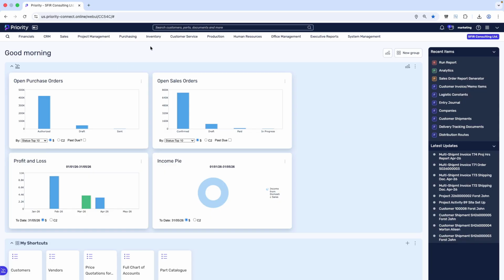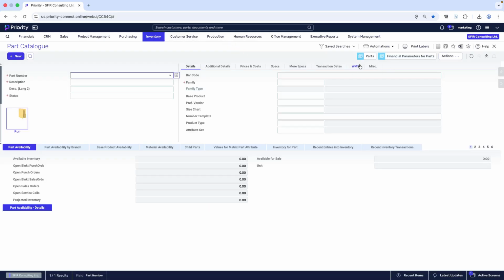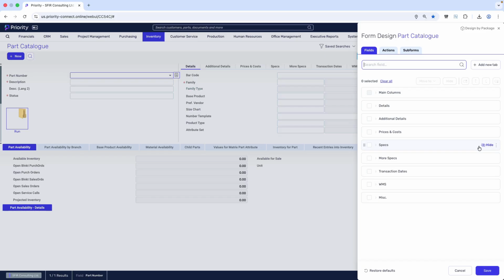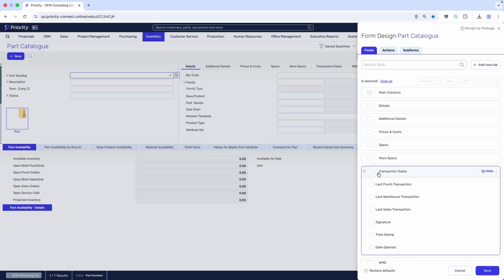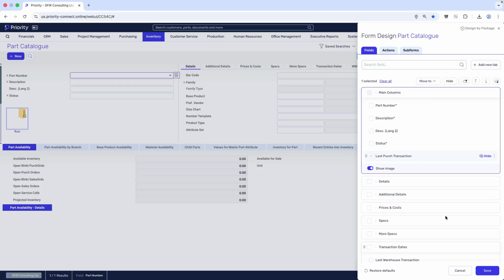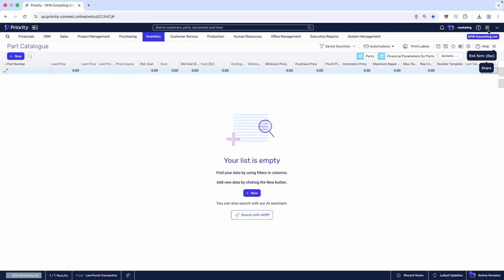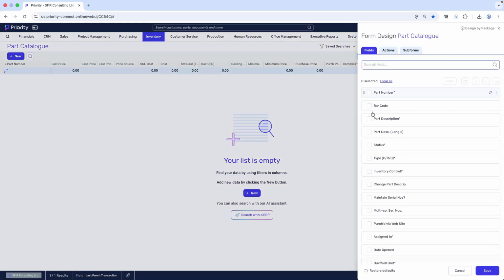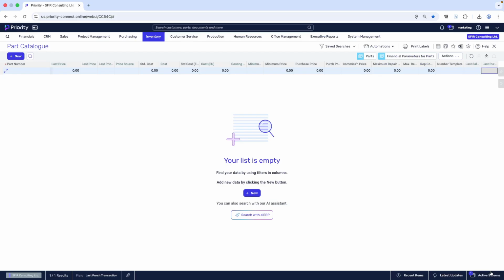How to Move Fields in Priority ERP to Match Your Workflow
If your team is working around a default screen layout that does not reflect how your business actually operates, customize fields in Priority ERP and put the right data front and center. Priority is one of the few ERP systems that gives every user the power to rearrange their screen without IT, without code, and without a consultant.

In this tutorial you will learn:
• How to access Form Design using the cogwheel or Ctrl-B / Cmd-B
• How to move fields to Main Columns in Single Record View
• How to rearrange fields using drag and drop in Multi Record View
• How to use Move To Top for fast field repositioning
• How to save your layout changes directly in Priority ERP

Priority ERP form design is built for operators, not developers. Whether you are working in the Part Catalog under Inventory and Parts, or across any other module, the process is the same. Use Priority ERP user interface customization to surface the fields your team actually needs, like last purchase transaction data, without scrolling or toggling between screens.

This is one of the Priority software tips and tricks that has an immediate impact on day-to-day efficiency. For distribution companies and manufacturers across Canada and the USA, ERP usability for distribution companies comes down to whether your team can find critical data fast. Priority ERP multi record view gives you an additional layer of flexibility, letting you drag and drop or reposition fields in bulk list views as well.

If you are evaluating ERP screen personalization for operations teams, this feature alone sets Priority apart. No developer, no ticket, no wait. We design and build custom Priority systems so your team actually uses them and your business runs smoother.